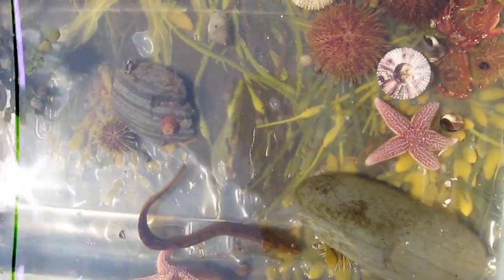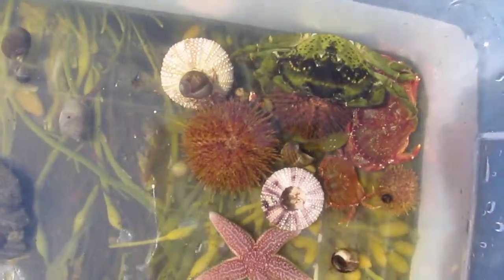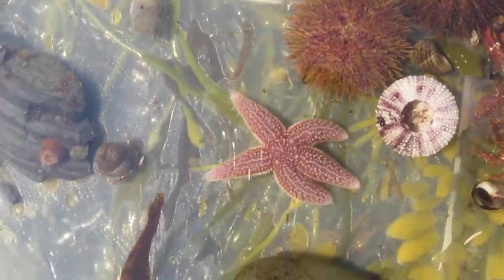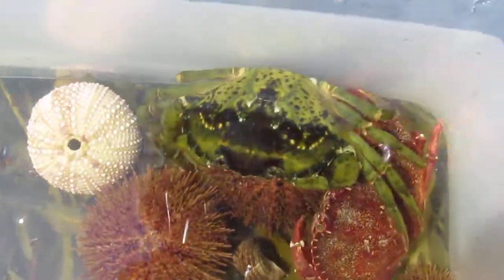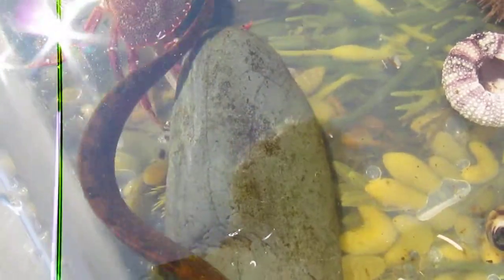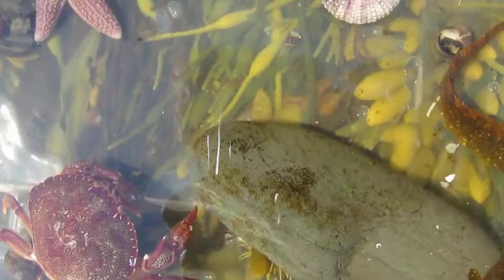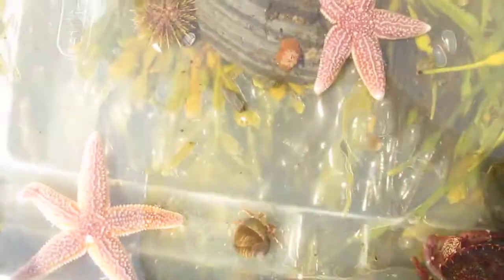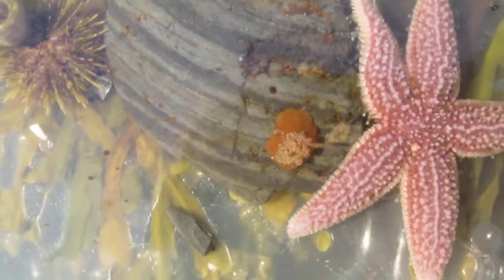Newfoundland Tide Pool Ecosystem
We explore the creatures that were found in the Newfoundland Tide Pool ecosystem.